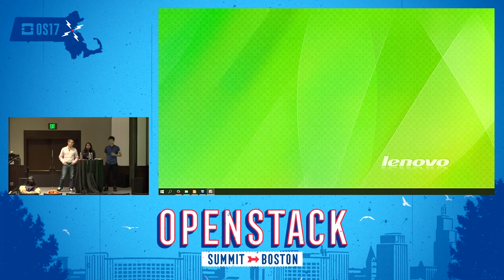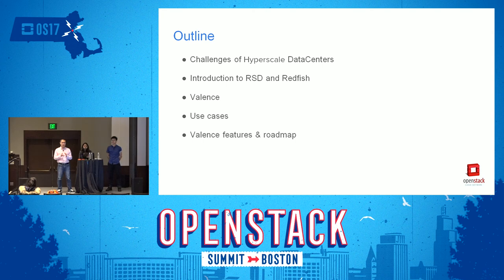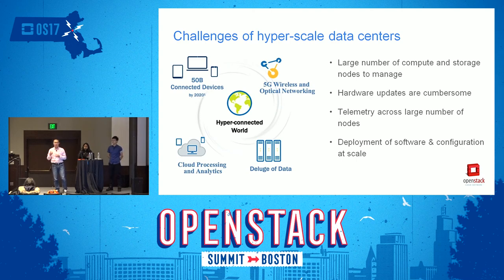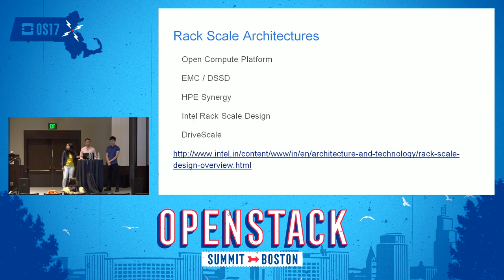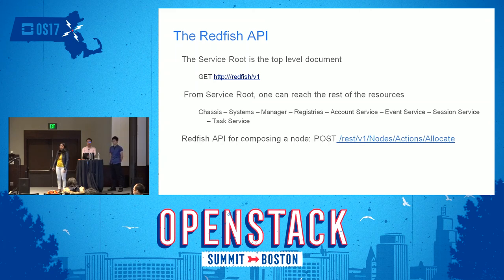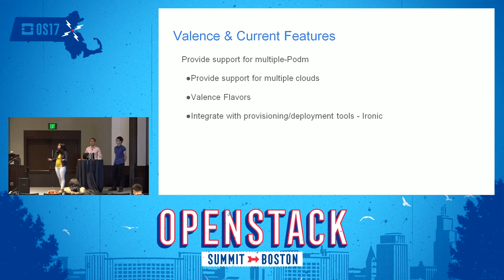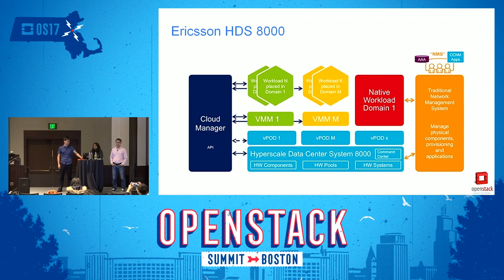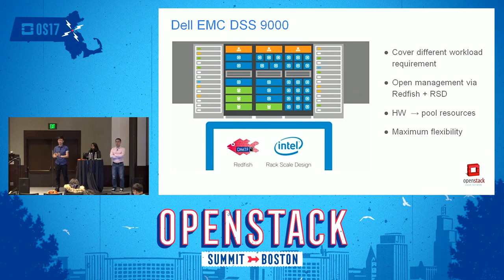OpenStack Valence- Life Cycle Management for Disaggregated Resources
The Datacenters of the future are hyper scale, making the task of deploying and managing them even more challenging. DMTF's Redfish API, an open standard, in conjunction with pooled disaggregated resources seeks to allow dynamic composition and remote management and monitoring to provide flexibility, increase utilization, and reduce total cost of ownership. The resources span processors, network interface cards, varieties of memory such as non-volatile solid state drives (SSDs), accelerators suc